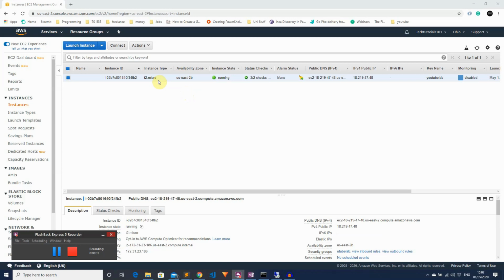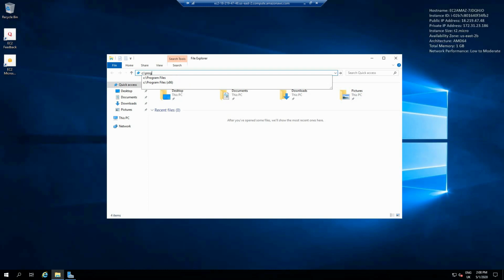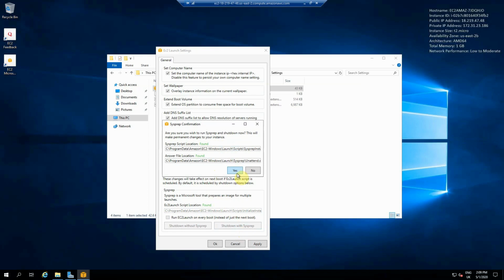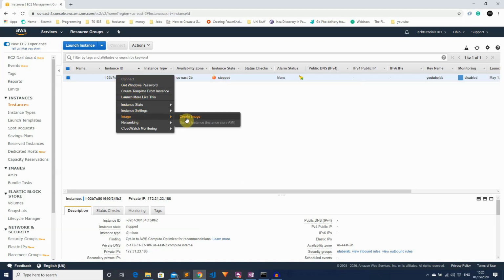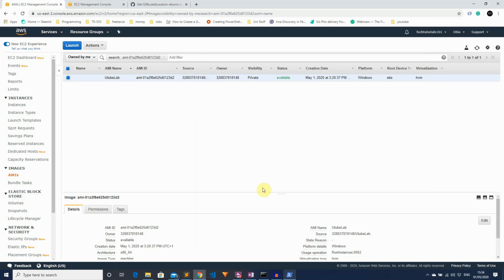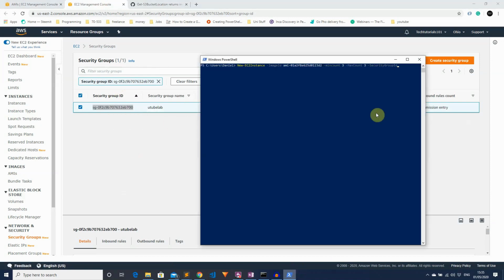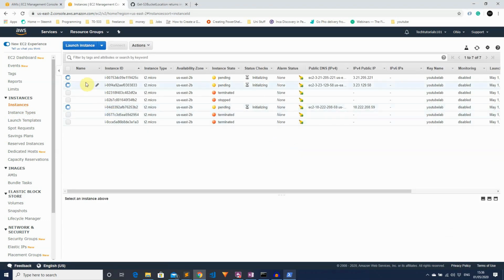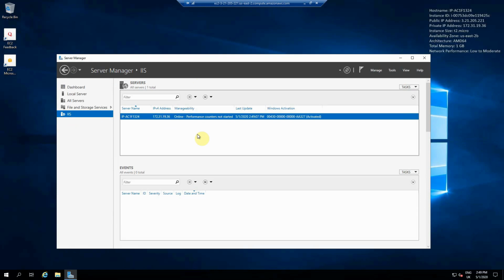Deploying multiple Windows Instances on AWS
Deploy multiple EC2 instances with ease using AWS Ami

EC2 Launch Setting Location : C:\ProgramData\Amazon\EC2-Windows\Launch\Settings.

Build Command
New-EC2Instance -ImageId (ami image id) -MinCount 1 -SecurityGroupId (security group)  -InstanceType t2.micro -KeyName (key name) -MaxCount 1 -Region